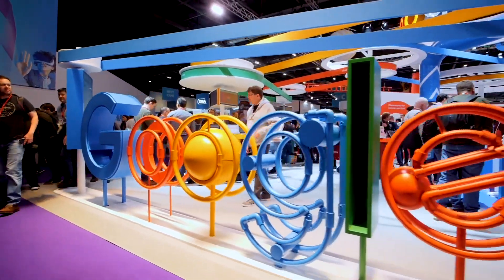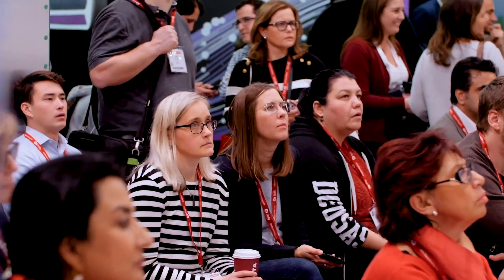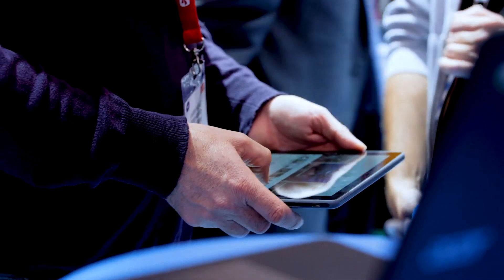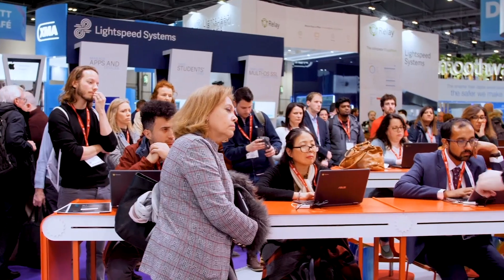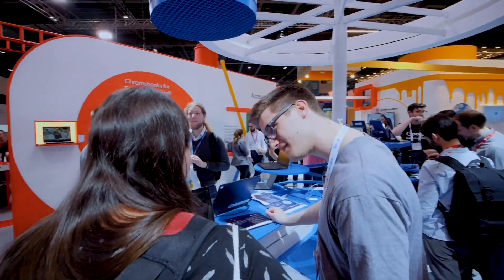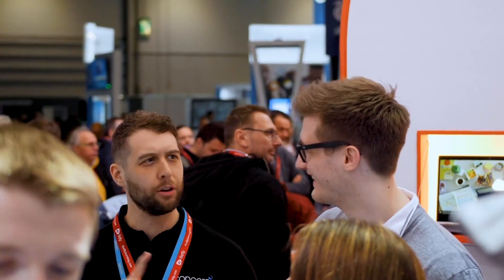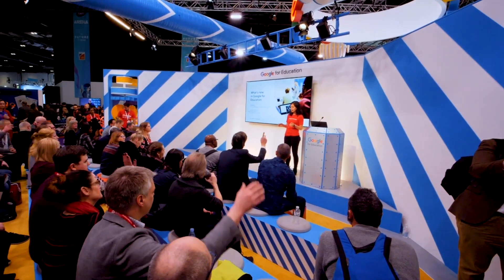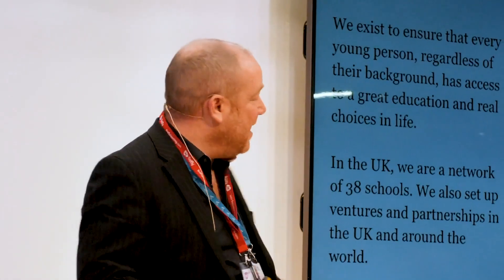The power of CloudReady and Chrome Education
Neverware's CloudReady operating system is built to run on almost any computer used in education from the last 13 years, turning them into fast, secure devices using the same technology foundation as Chrome OS. Installing CloudReady breathes new life into old hardware, enabling schools to get extra use out of devices that may otherwise sit collecting dust.

Get a CloudReady annual license bundled with an annual Chrome Education Upgrade for just £15/year. (Even better - for LGfL and Trustnet schools, both are free as part of your LGfL subscription!)